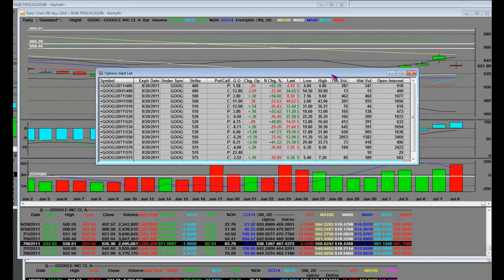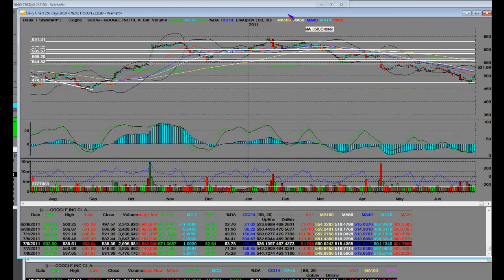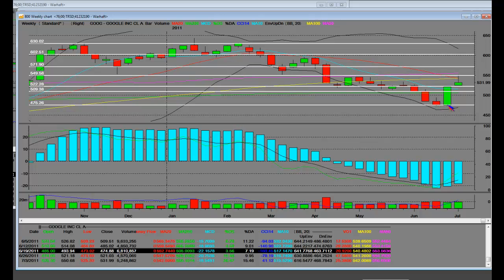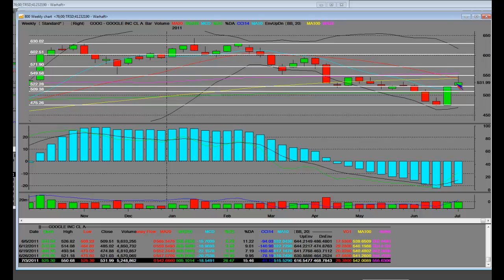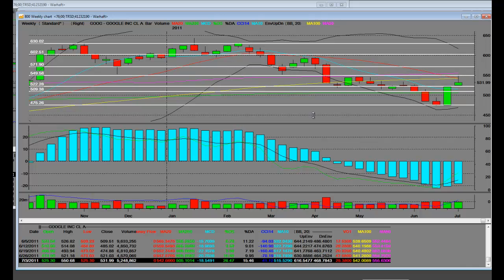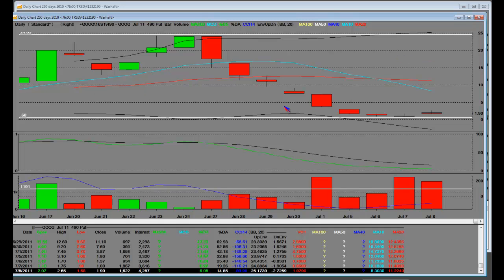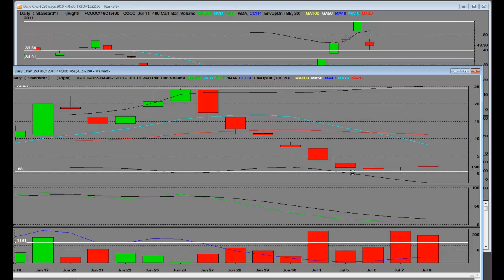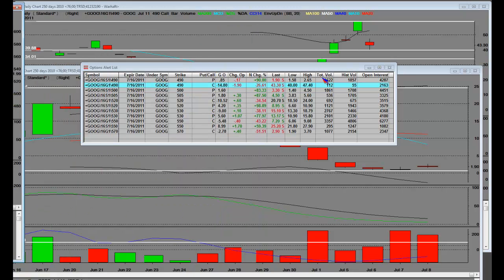Special Earnings Preview Daily Weekly Chart How to Manage Options Trades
Google Inc. (GOOG) Special Earnings Preview Daily Weekly Chart How to Manage Options Trades Options Trading Strategies Google Inc. (GOOG) Earnigns Preview . Learn how to trade options going into the Google Earnings Date. Last time Google CEO Larry Page delivered earnings it disappointed the street which started a bear market decline down from $578.51 to $473.02 a decline of $105.49 or 18.23%. We noted during the last earnings that Google was investing a great deal of money into their business model and that it may take several quarters to see these results hit the bottom line.

We saw this sell off start immediately after the prior earnings release and the decline ended 6/24/2011 and we've been rising into the report. The stock was downgraded on Friday after a huge run up (options expiration day) and we saw some put options pay over 1,000% overnight.

Will Larry Page Deliver? It depends on how Wall Street views their earnings and if the Street gets what it's looking for. "Google earnings" as the leader will set the tone for the tech sector going into the second half of the trading year.

Tags earnings "options trades" stocks google goog option options trading strategies "google earnings" market stock business advertising PPC marketing analysis finance preview economy news technical investment "options trading" "options trading strategies" "earnings preview" "stock market" "technical analysis" "larry page" "how to trade" education commentary "smart phones" "goog technical analysis" "technical analysis goog" "stock market funding"